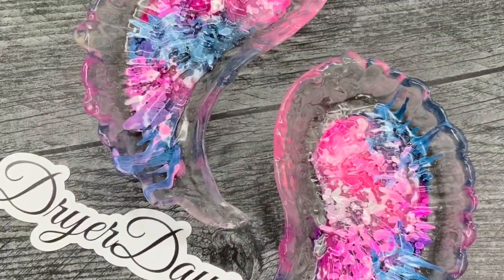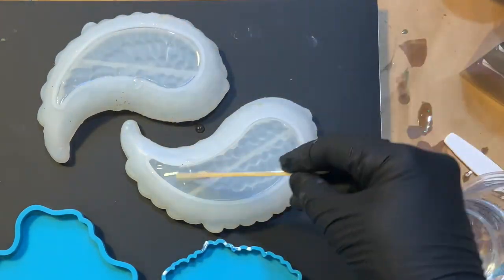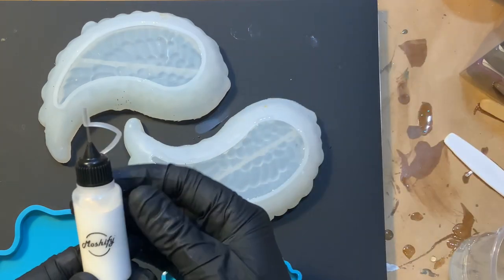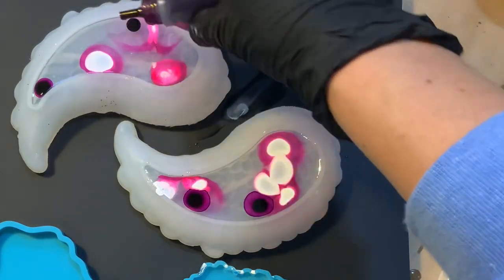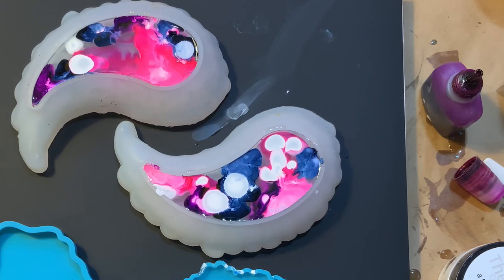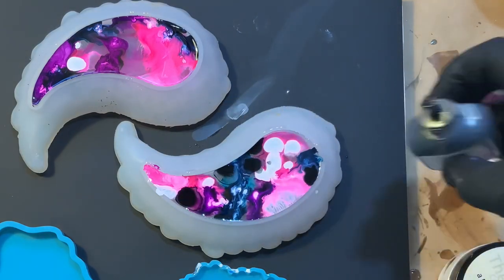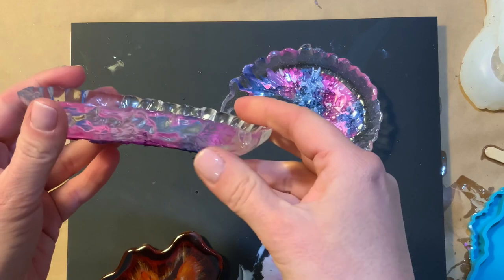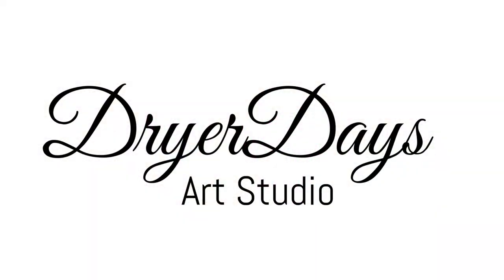Petri Dish Resin Angel Wings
These little loves are so pretty and precious and a perfect addition for a money maker in your store, or as a gift.

I hope you enjoy the video, scroll down for all products used!!

Instagram! @DryerDays

-Pinata White Ink

🔸TOOLS I USE MOST OFTEN:
Amazon Store with all my favorite stuff!: